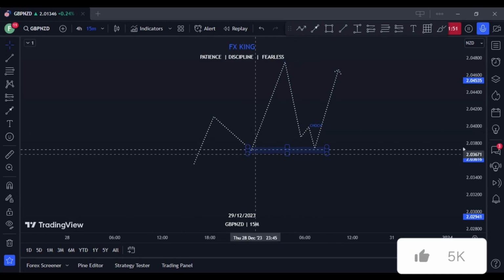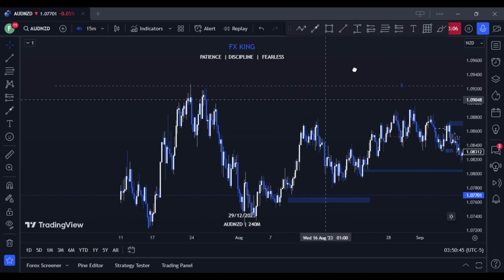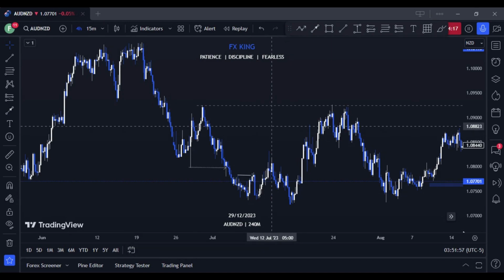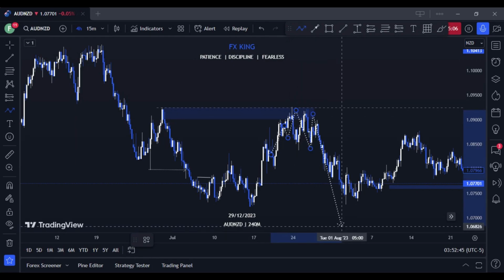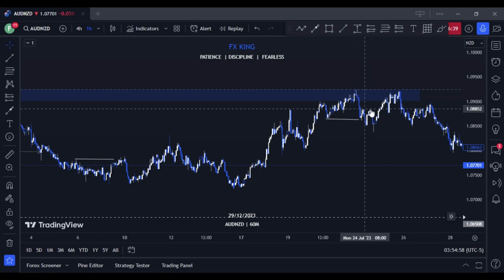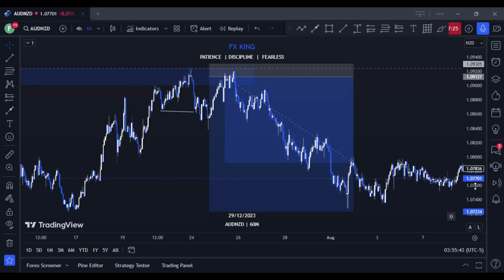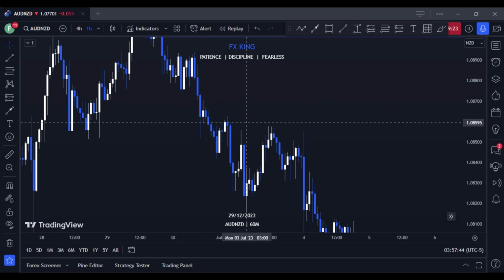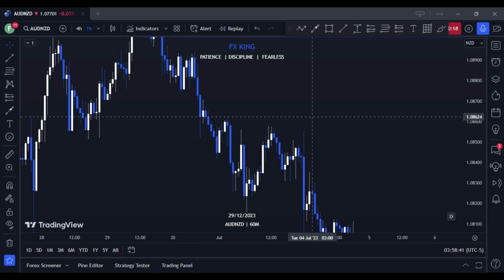CHOCH AND PULLBACK MASTERS CLASS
You will learn how to mark change of character correctly and how to  identify valid pullback